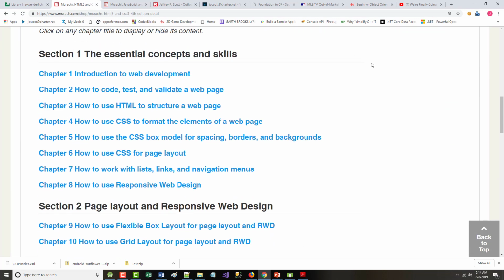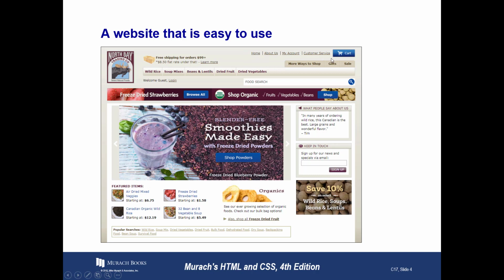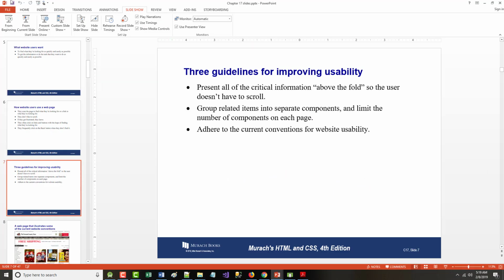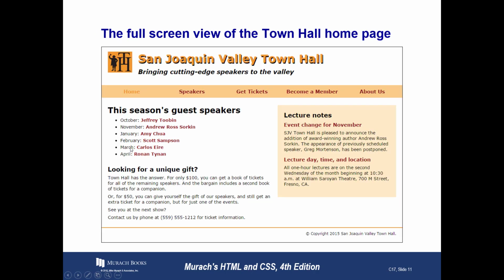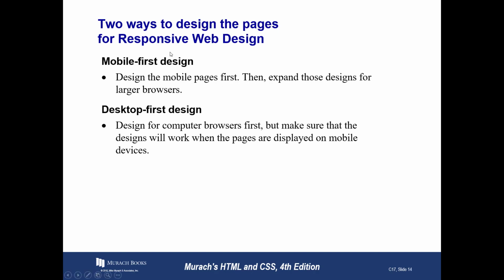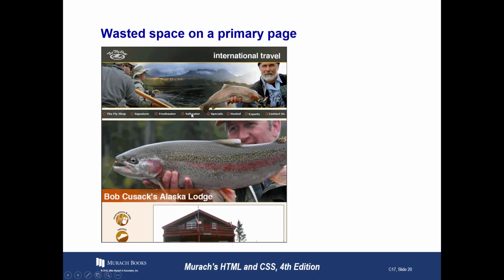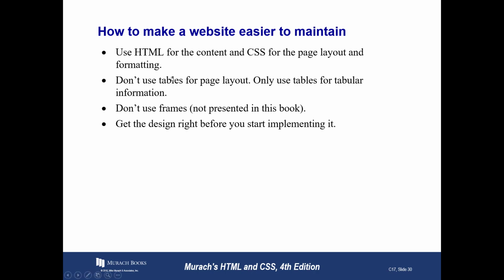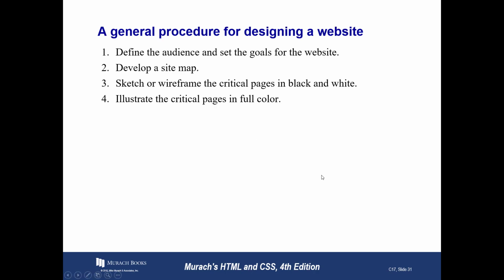AWD1000 - HTML Chapter17 - PPTs